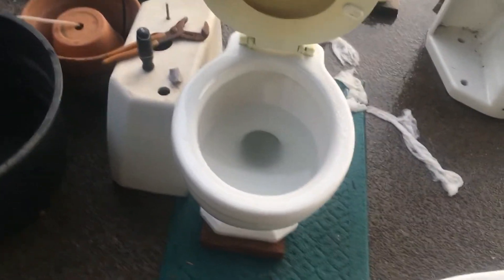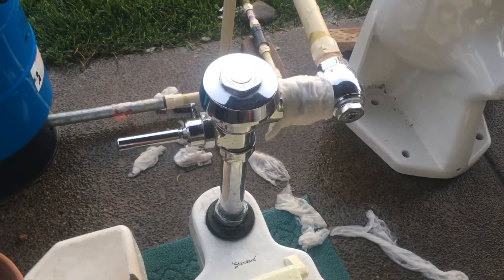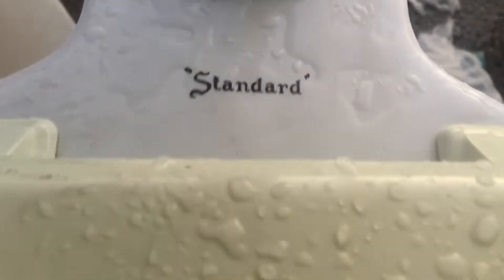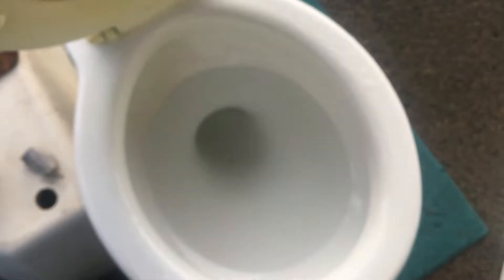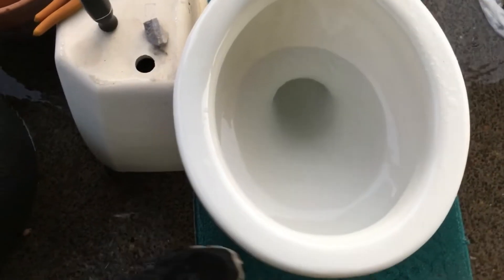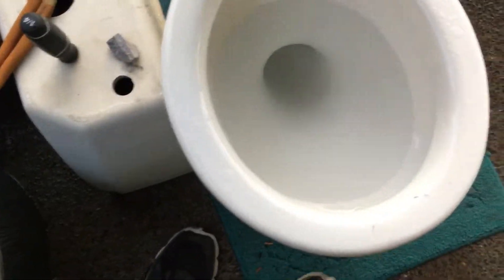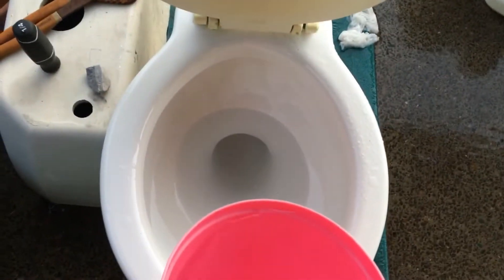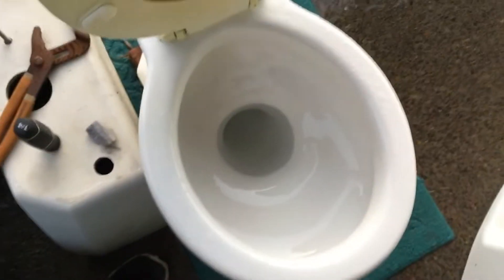“STANDARD” Devoro Jr on flushometer